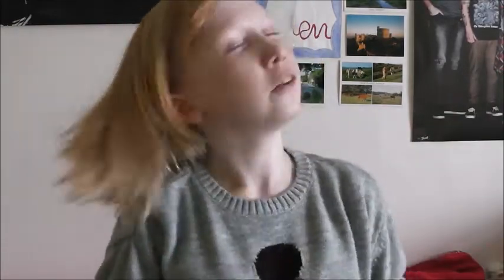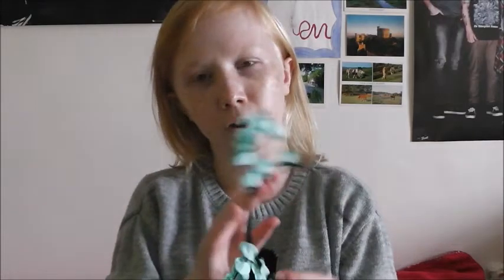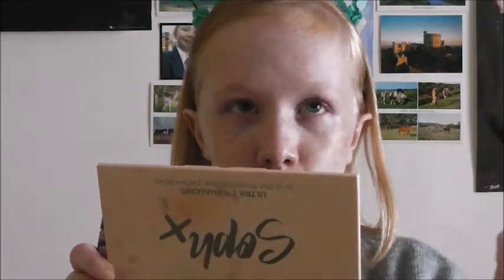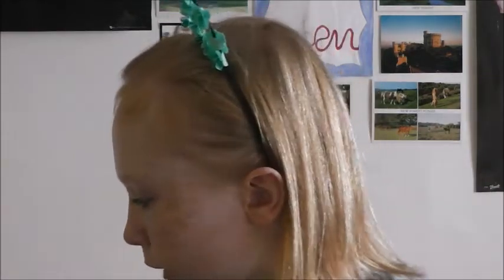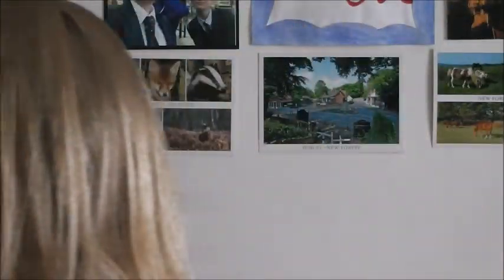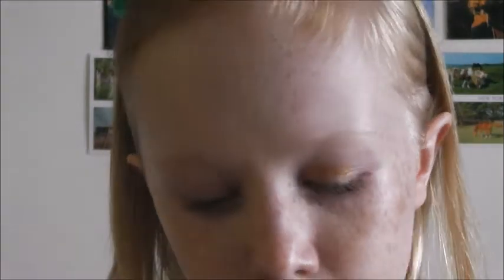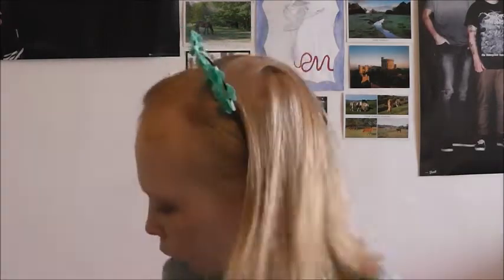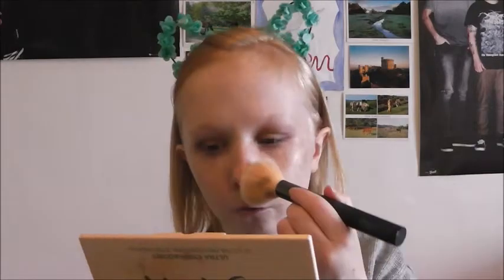DOING MY MAKE UP IN REVERSE!!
~Newbie to Beauty